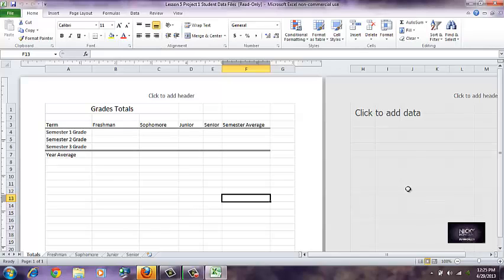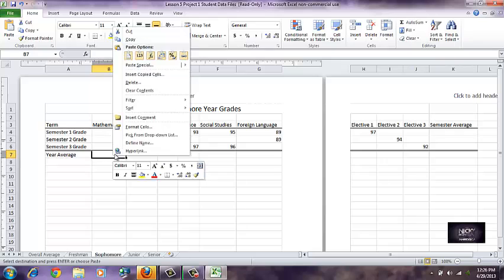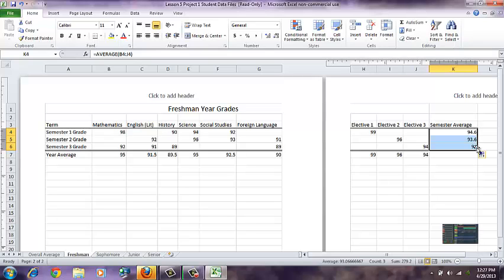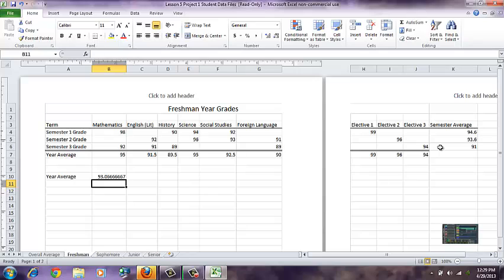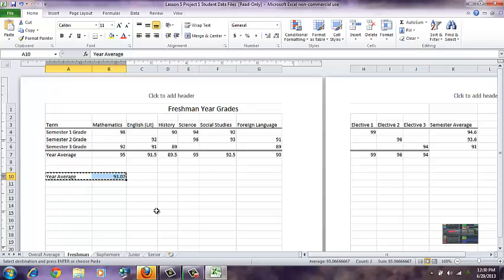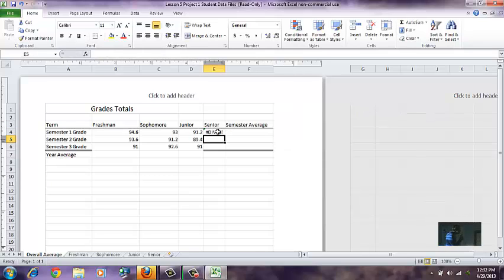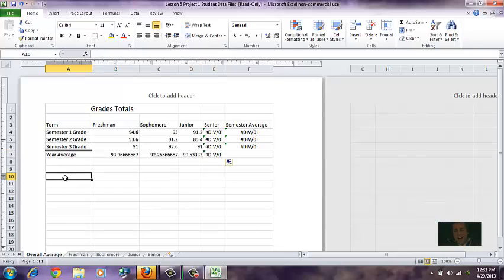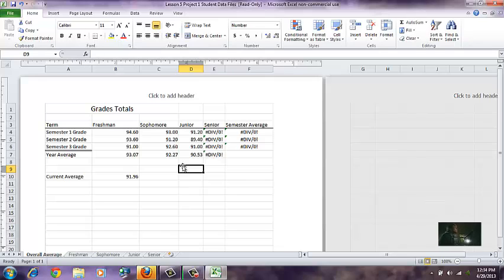Excel Lesson 5 Term Project 1